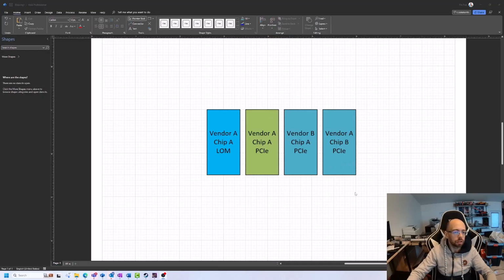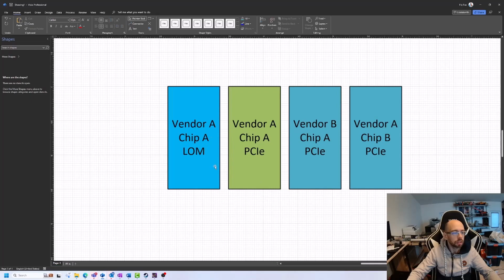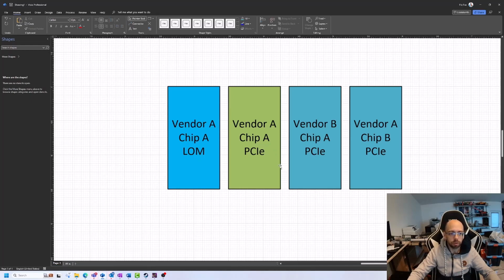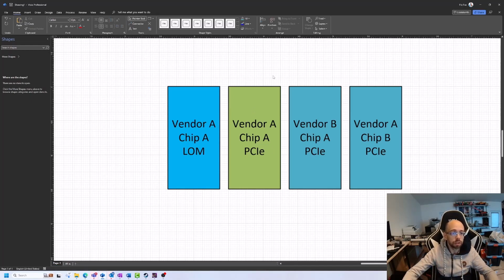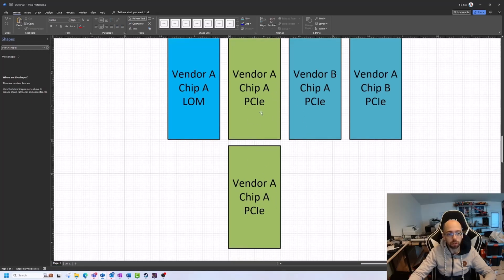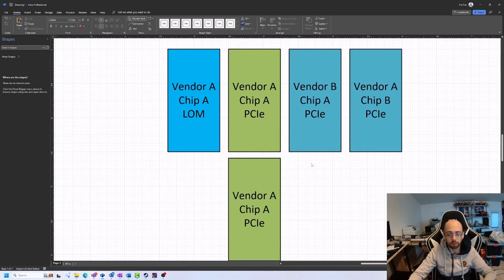Azure Stack HCI FAQ - Can I mix different NICs on Azure Stack HCI Storage and SET Switches?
Today I would like to answer a frequently asked question from Azure Stack HCI and Azure customers.
Do I really need to use Azure Stack HCI SDN?

Did you know? | How to select the correct Azure Stack HCI Hardware /w Bert Wolters